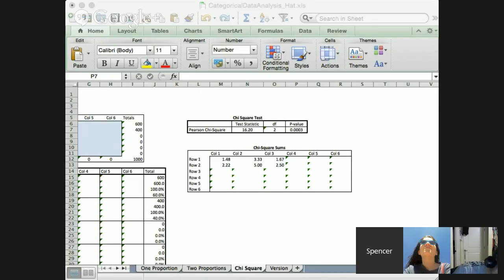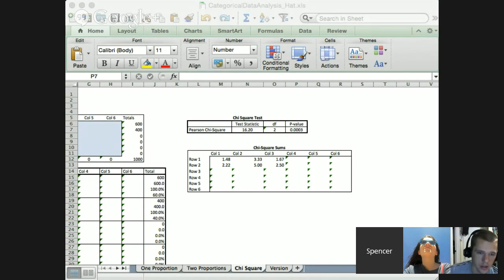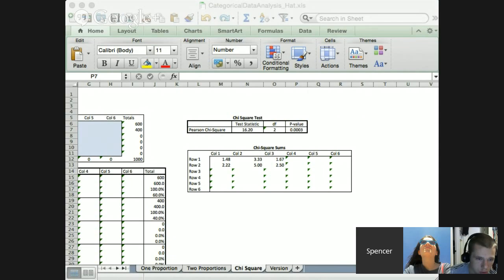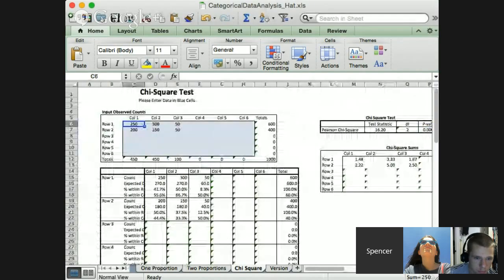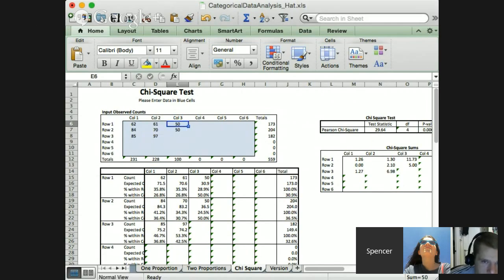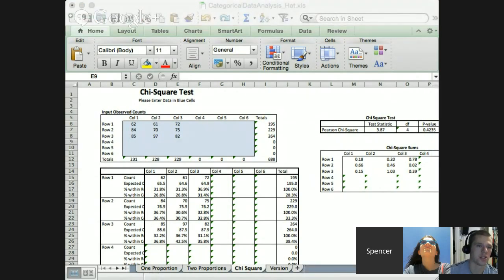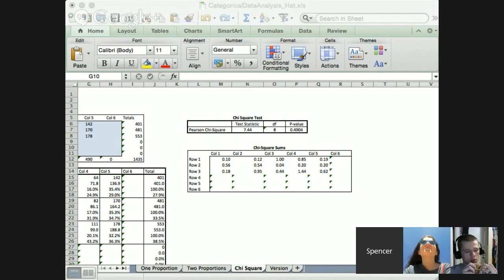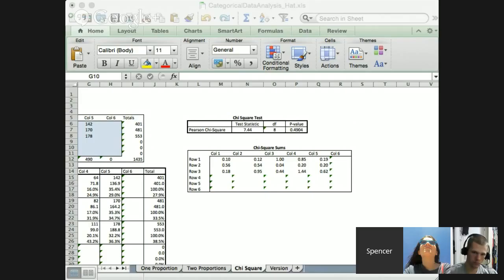lesson 19 meeting